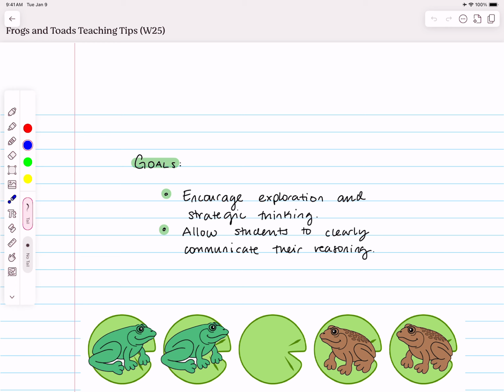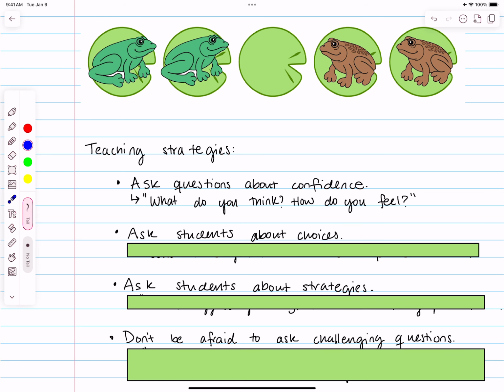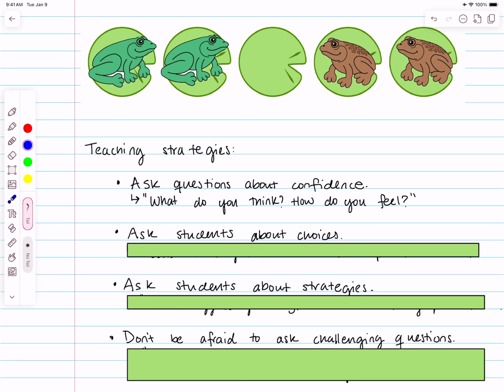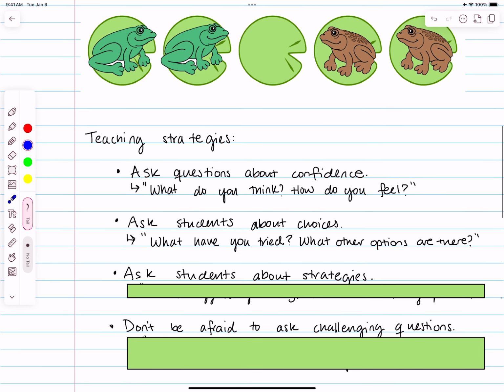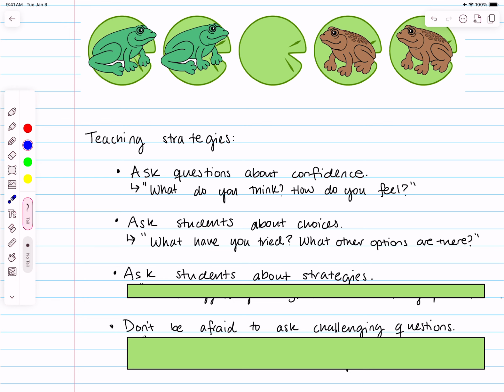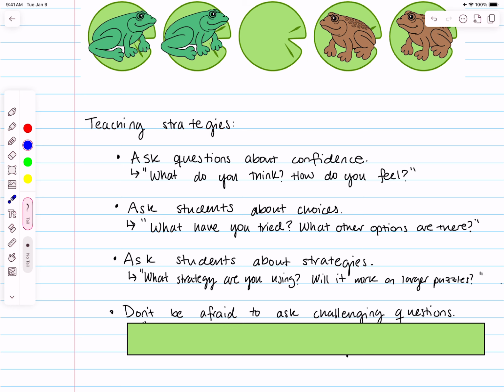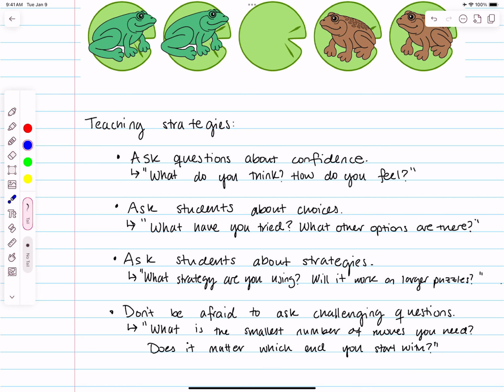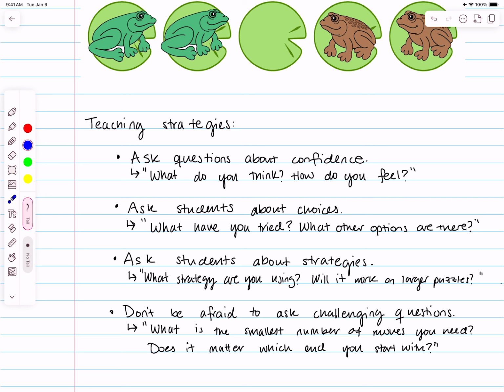Frogs and Toads Teaching Tips (Math CEO W25)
By Karl Zieber